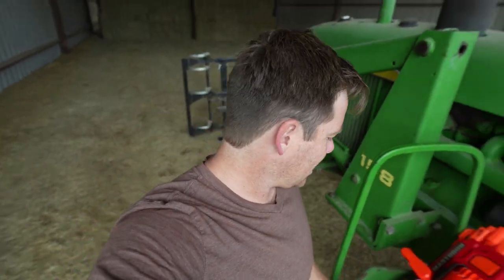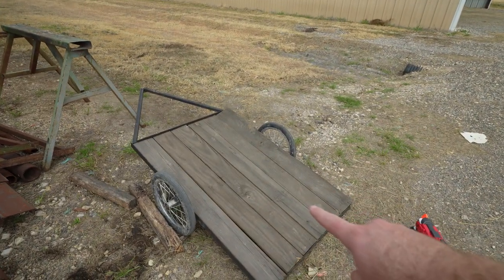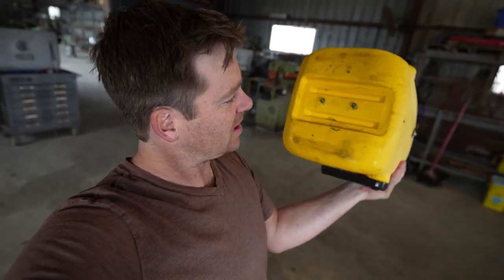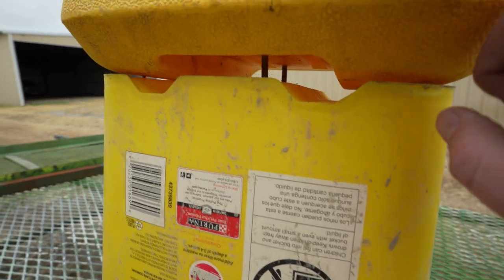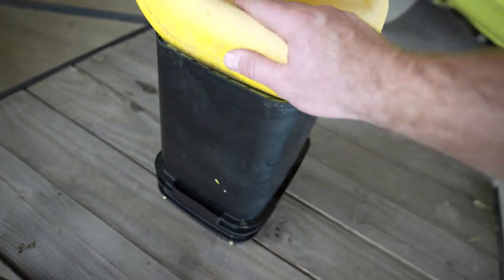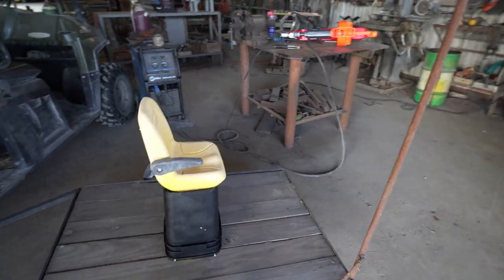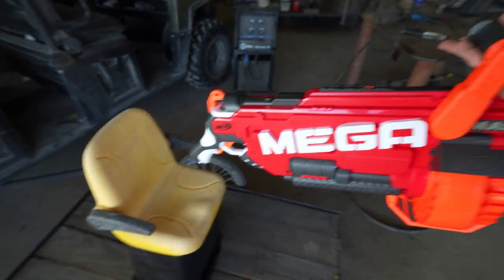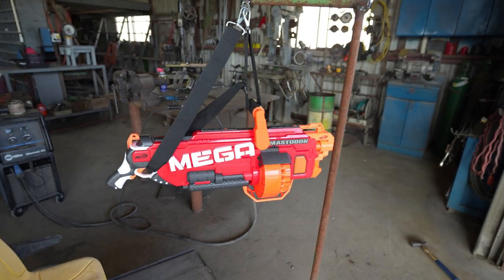Making Nerf gun turret for kids tractor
We build a Nerf gun turret for the kids tractor trailer! We mount a chair to the trailer and get a Nerf gun on there also!